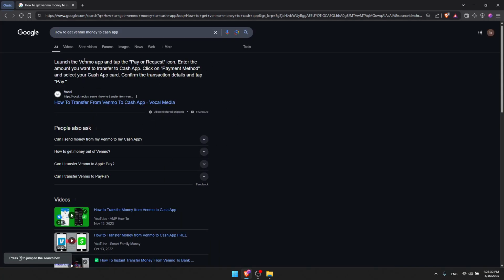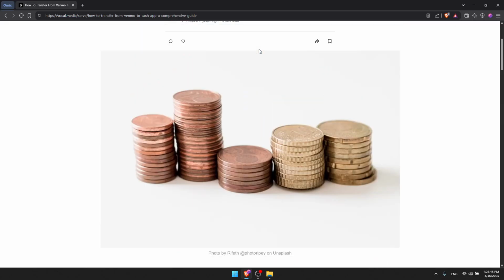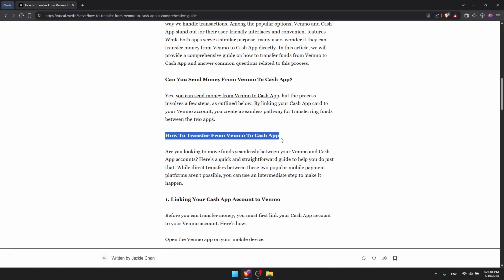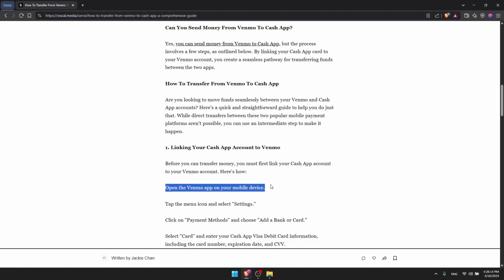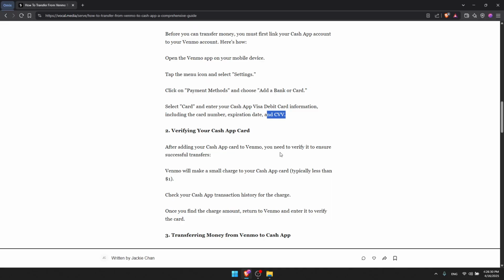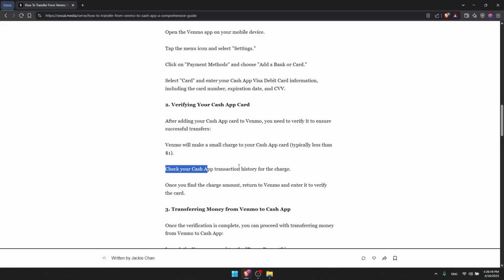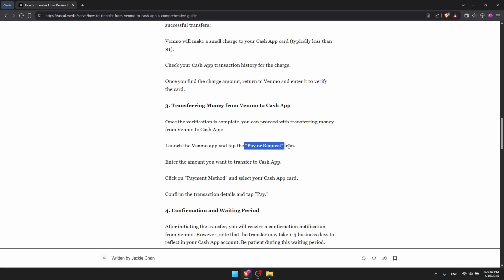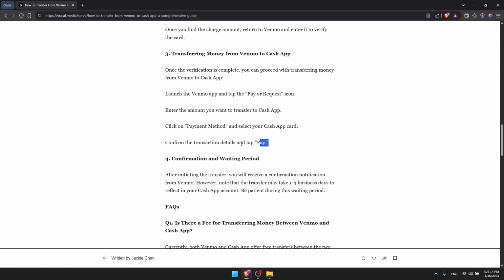How To Get Venmo Money To Cash App Tutorial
Today we talk about get venmo money to cash app,how to transfer money from venmo to cash app,how to instant transfer money from venmo to cash app,venmo to cash app